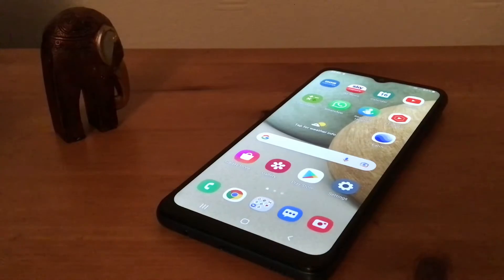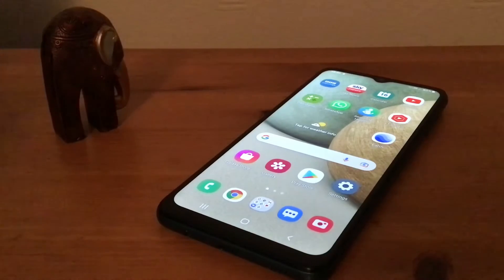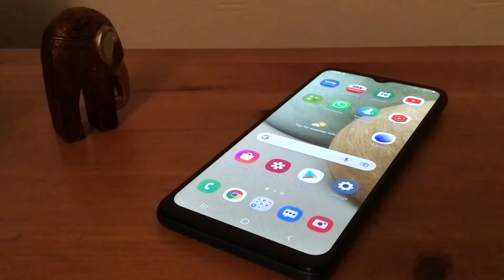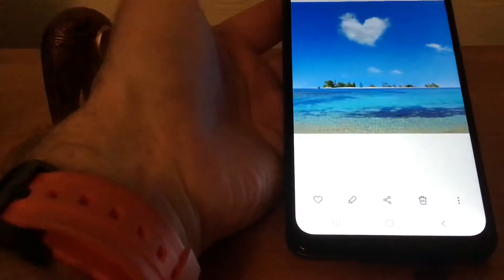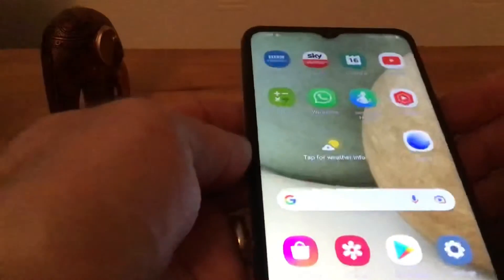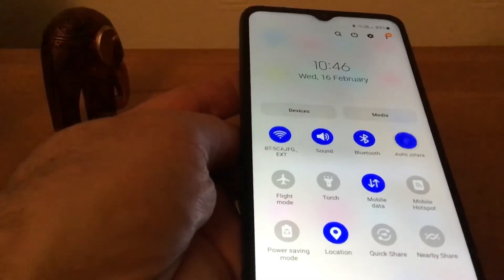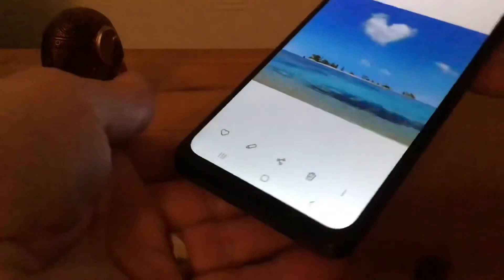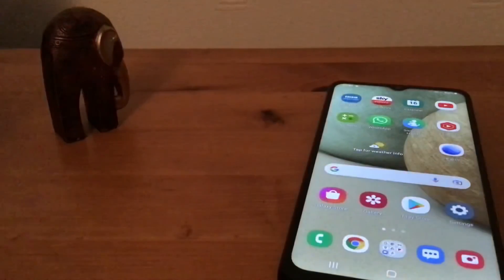How to Switch Auto Rotate on or off on the Samsung Galaxy A12 Phone Screen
Some things are easy to fix but are really annoying when they are not working properly! Your trying to show off a picture on your Samsung Galaxy A12 phone and the auto rotate mode is switched off and you can’t get portrait. I show you in easy steps, swipe the screen down and hit the portrait button, which will now appear as auto rotate. The stress is over and hopefully you’ll have a big smile on your face.